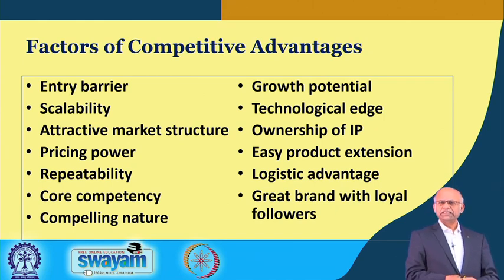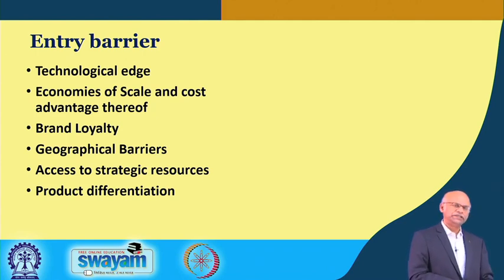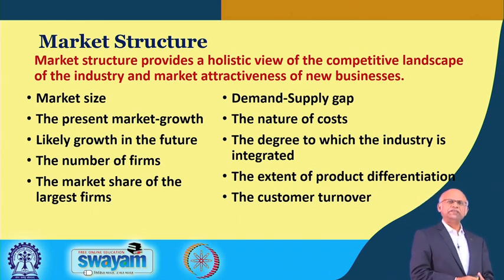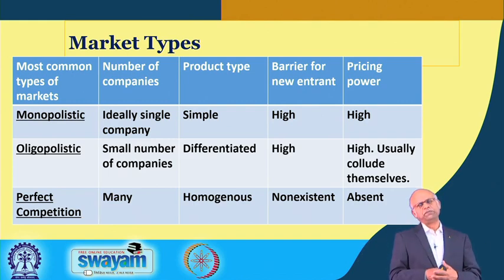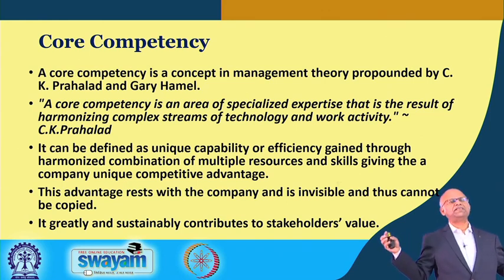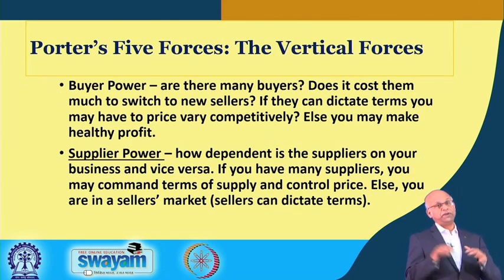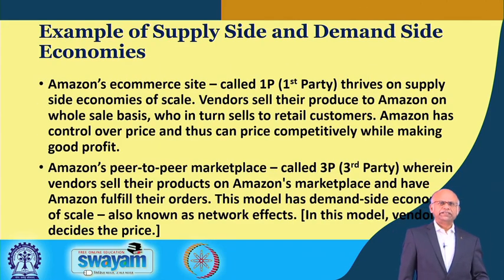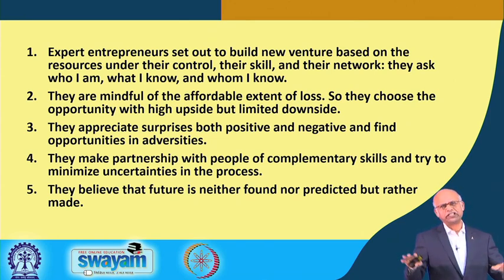Lecture 11 Competitive Advantage mod03lec11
This channel is Dedicated to all Young students who are preparing for competitive Exams.